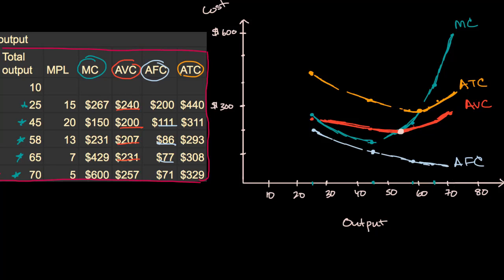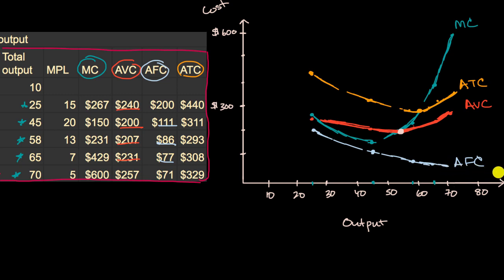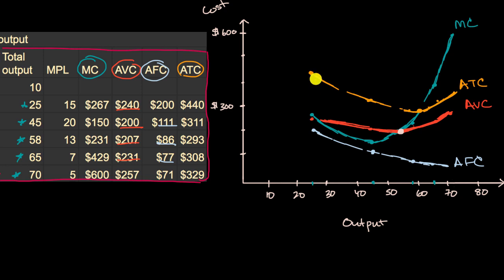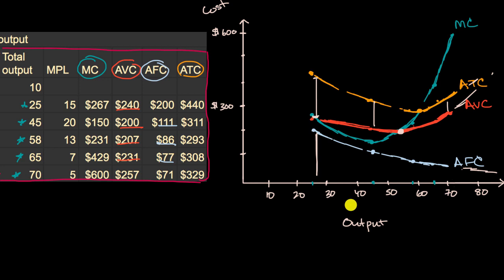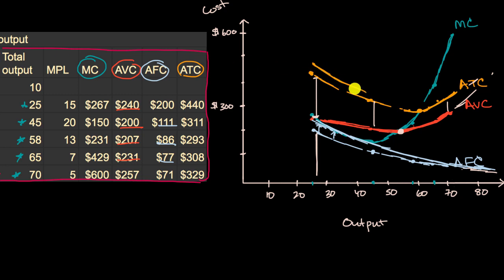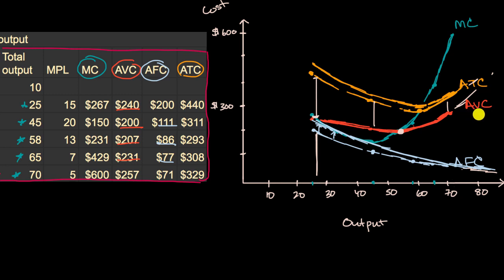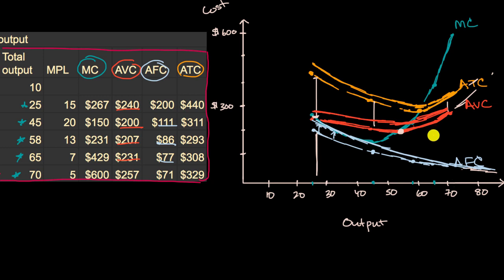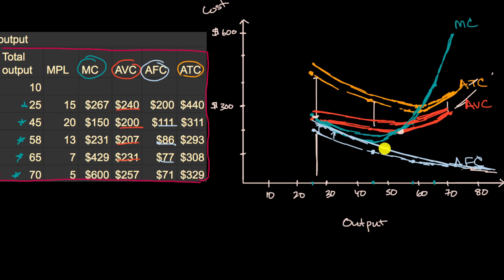Graphical impact of cost changes on marginal and average costs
In this video, see how changes in costs affect cost curves.